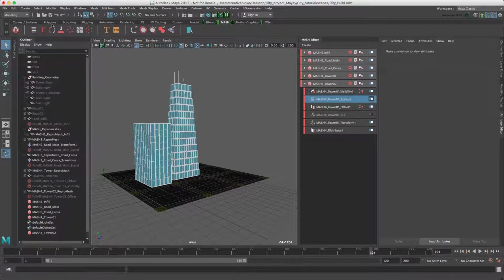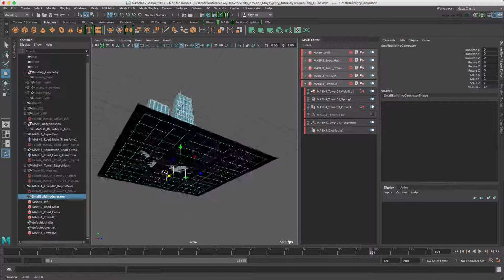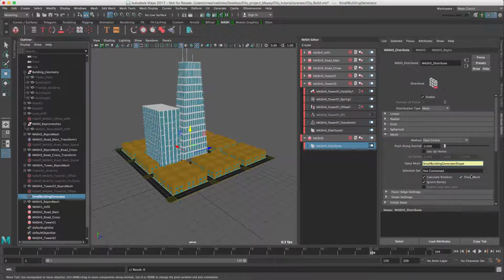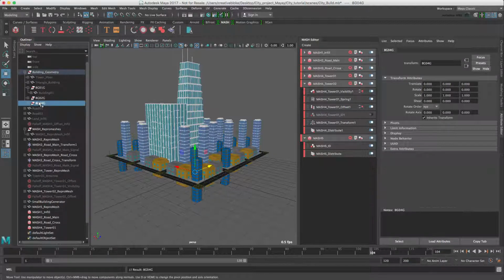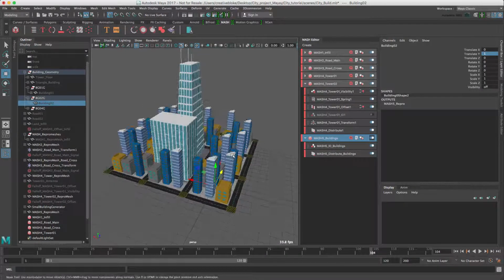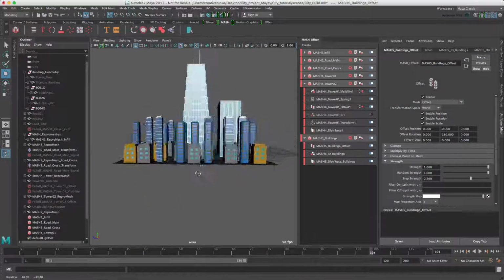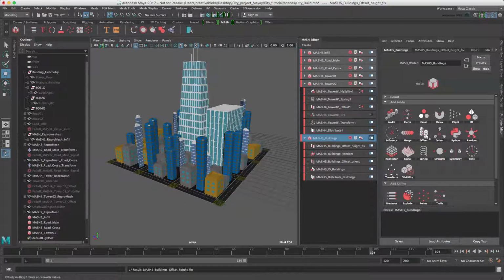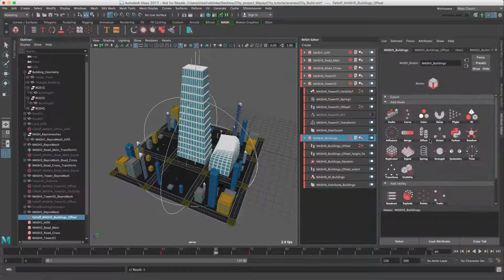CGI 3D Tutorials : Cinema 4D to Maya 2017 Growing a City Part 14 Adding Smaller Buildings with Mash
In this series, Cinema 4D expert Mike Griggs shows you how to use Maya's MASH toolset to create a growing city effect.
This movie focuses on laying smaller buildings around the larger towers using MASH.

CGI, CGI 3D Tutorials, 3d, 3d tutorials, 3D Computer Graphics, animation, rendering, rigging, Texturing, 3D modeling, 3d tutorial,
maya 3d tutorial, 3d video tutorials, Cinema 4D to Maya 2017, Cinema 4D to Maya, Autodesk, 3d, Maya, Autodesk Maya, tutorial,
MASH, motion graphics, Cinema 4D, C4D, Cinema 4D tutorial, Maya Tutorials, cgi tutorial, Maya, Maya Beginners Tutorial,
Maya Tutorials, tutorial, tutorials, autodesk Maya, autodesk Maya tutorials, Maya tuts,